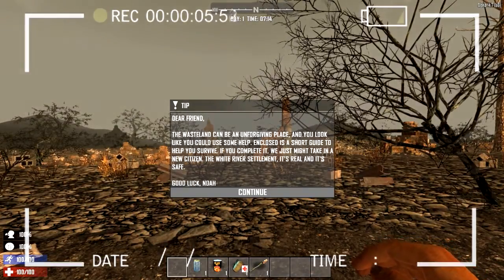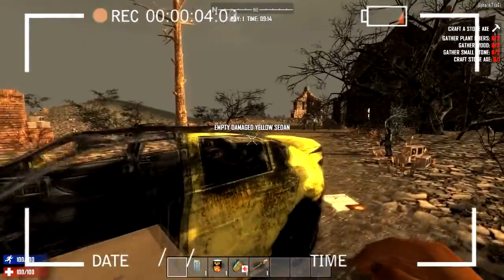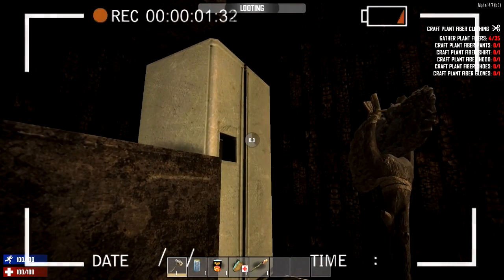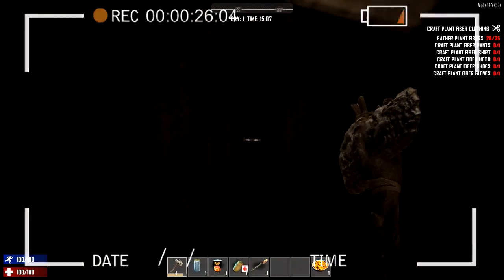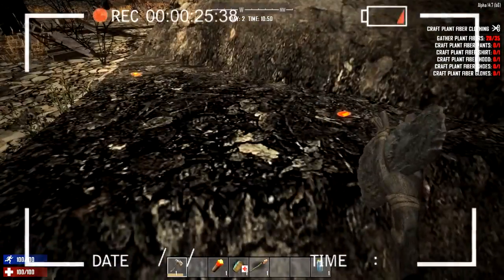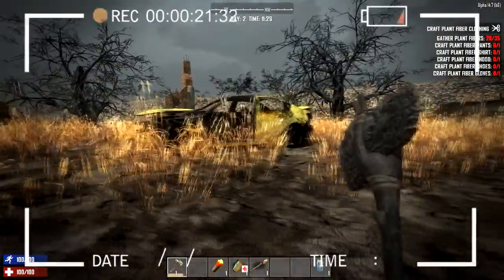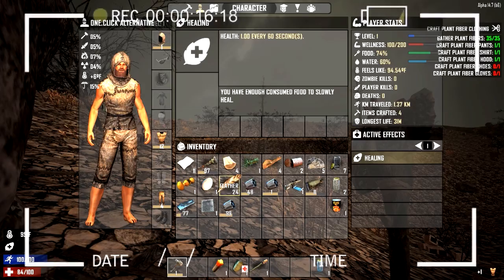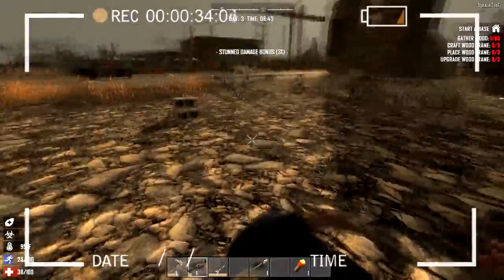What Is This? Tape #1 | 7 Days To Die